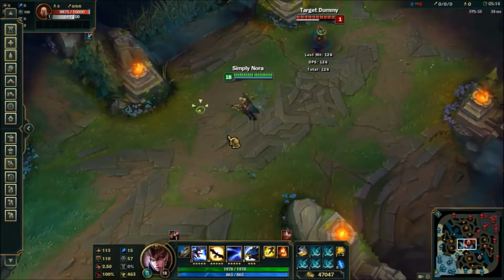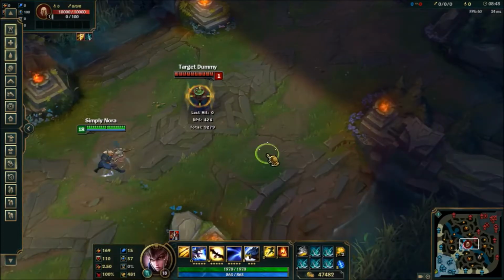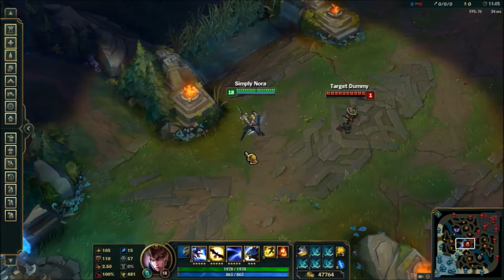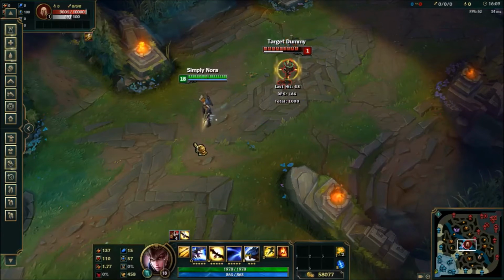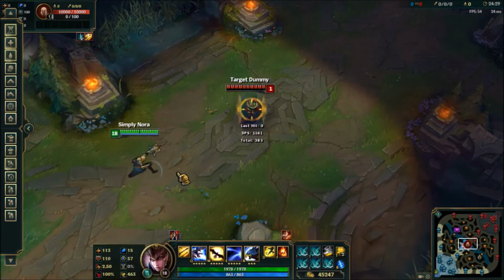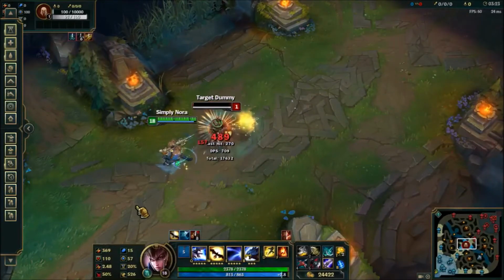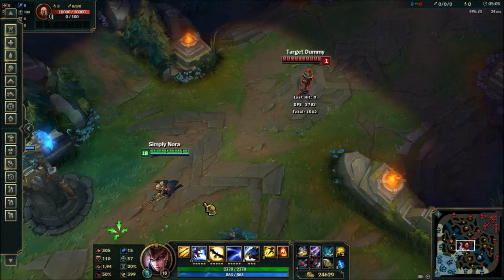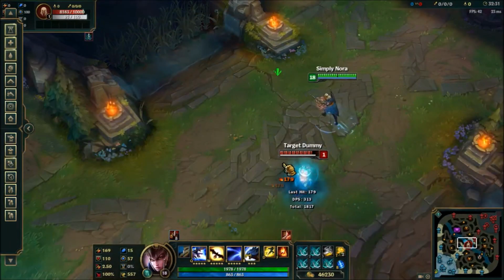Quinn: Advance Tips & Tricks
Quinn God Reveal His Secrets